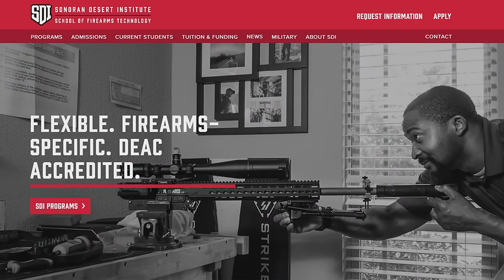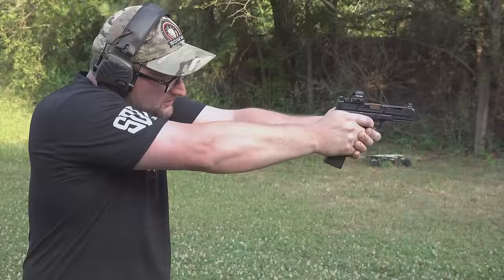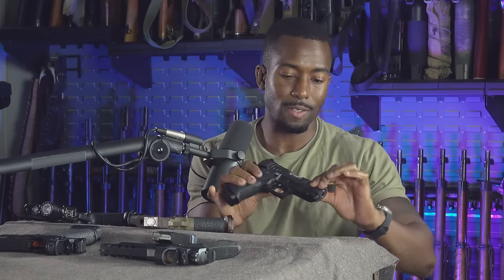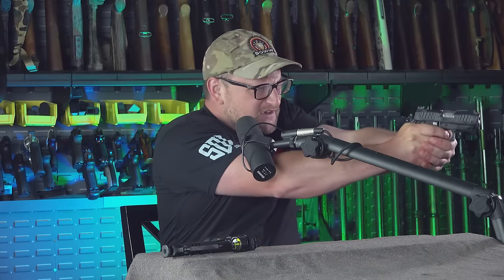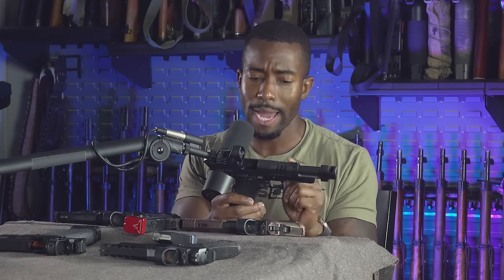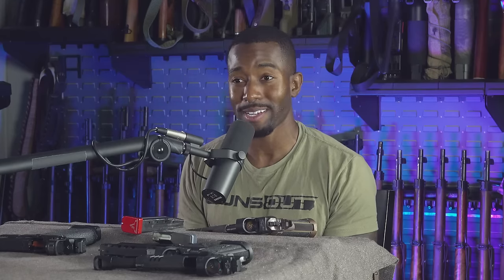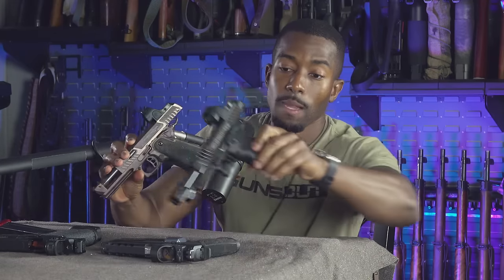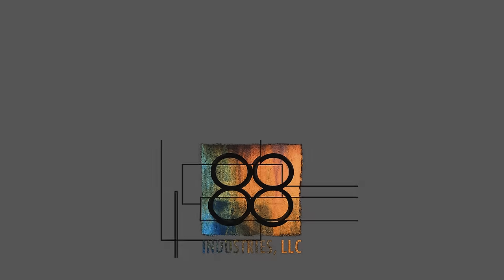Top 5 Race Guns!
@Shermichael.Singleton of @GunsOutTV joins Eric to discuss the Top 5

Race Guns you need to sell a kidney for! All joking aside, anyone could appreciate these amazing, flat-shooting, high-performance pistols.